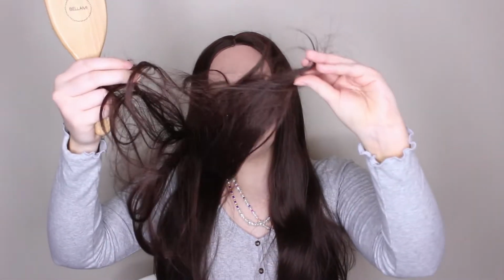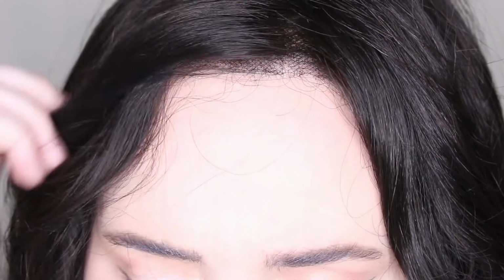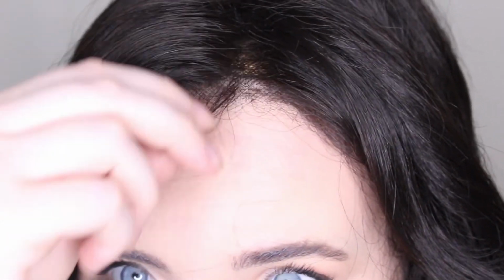Grey Hair Transition: Should You Wear a Wig While Growing out Grey Hair? 5 Reasons Why I Didn't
Wigs can be a great option for your gray hair transition, but unfortunately, this method did not work for me. In today's video, I explain why I didn't wear wigs while I was growing out my gray hair.